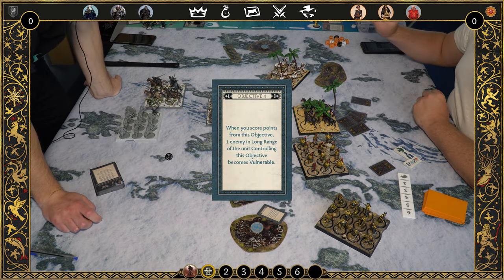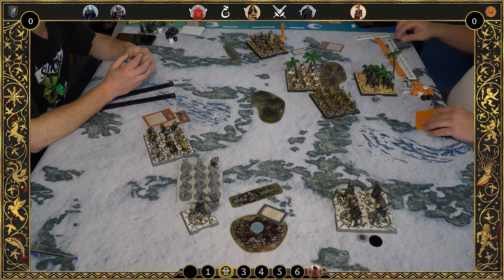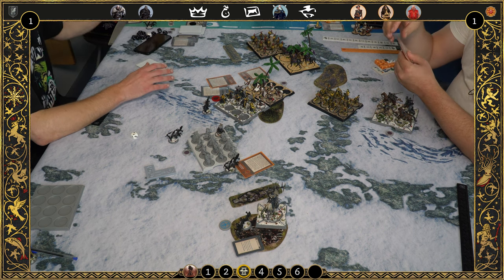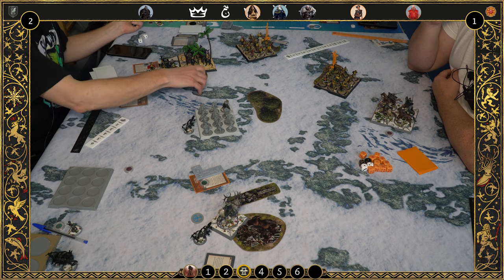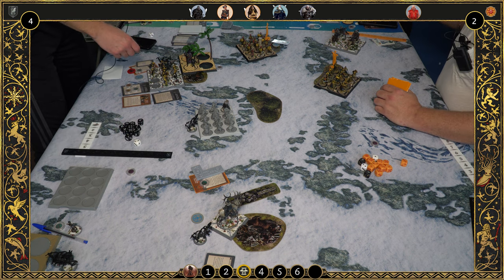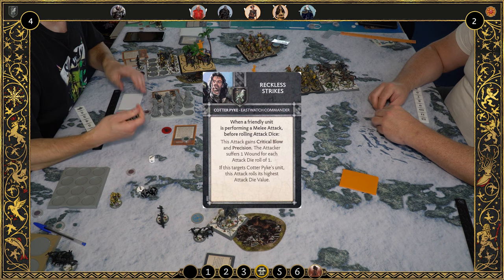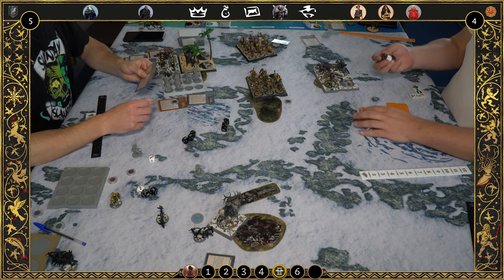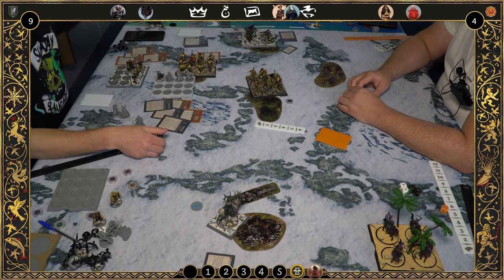ASOIAF LGT Battle Report: Night's Watch (Cotter Pyke) VS Martell (Harmen Uller)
Hi Rotterdam White Scars fans,

That´s right. Number 13 of 2021 S03 is finally here!   @CMON

First of this Battle Report has been made with the support of our Rotterdam White Scars members. They are doing this entirely out of good will for all of you! So please be gentle in the comments.

Secondly this Battle Report has been recorded during the LGT (London Grand Tournament) 2023 in the United Kingdom. We tried our best in creating this content! So please be gentle in the comments!

As always, enjoy the video and Happy Hobbying!

Cheers!

Link towards the WarRigs from BasePrimeStudio:
0:00       Intro
0:34       Night's Watch Army Introduction
0:02:35 Martell Army Introduction
0:03:56 Round 1
0:09:48 Round 2
0:26:36 Round 3
0:49:12 Round 4
1:08:08 Round 5
1:23:32 Round 6

Don’t bother the next parts! 😉